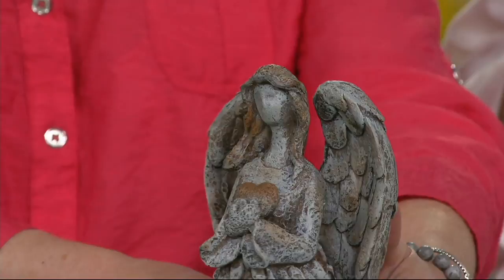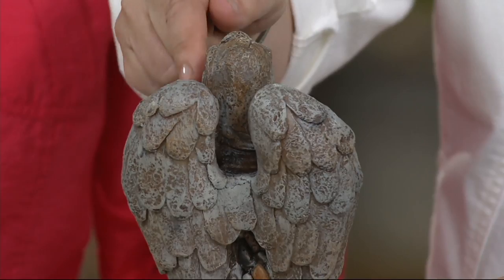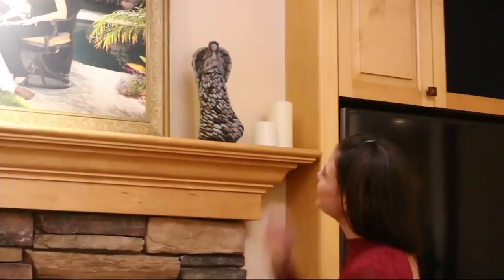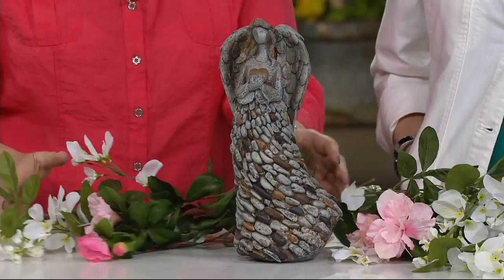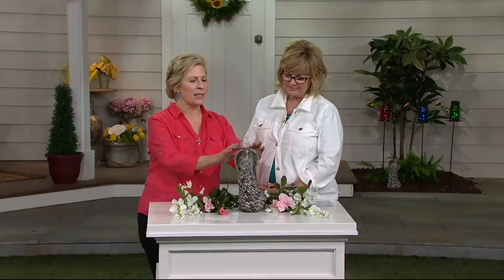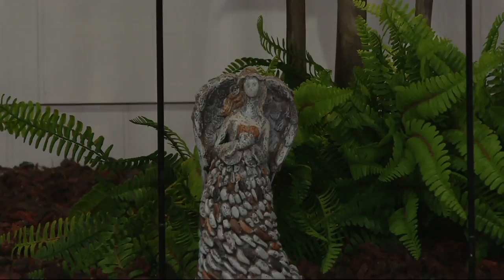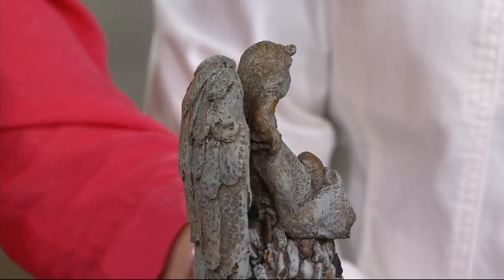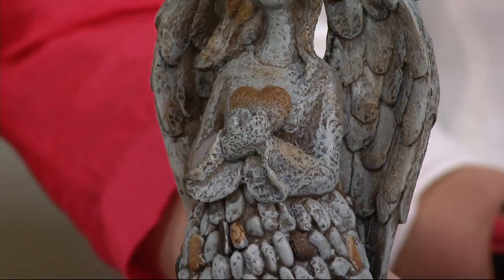12" Stone Loving Angel Garden Statue on QVC